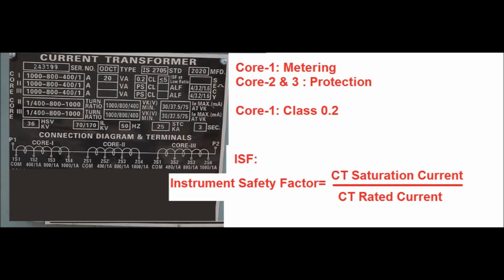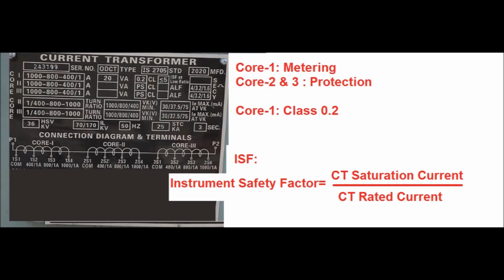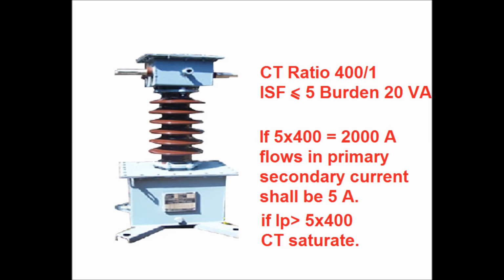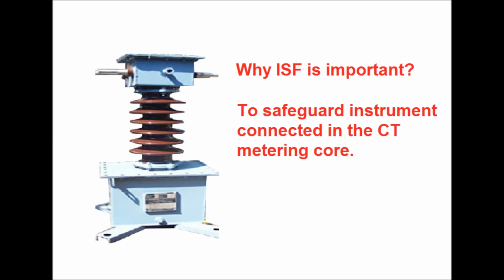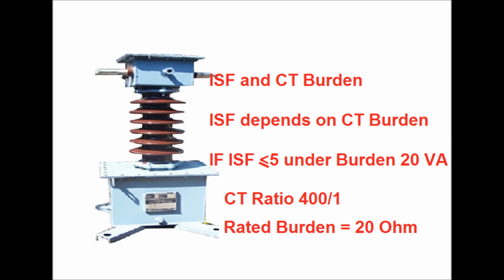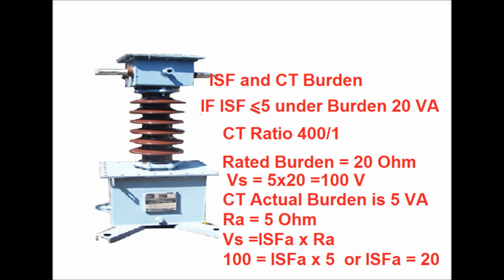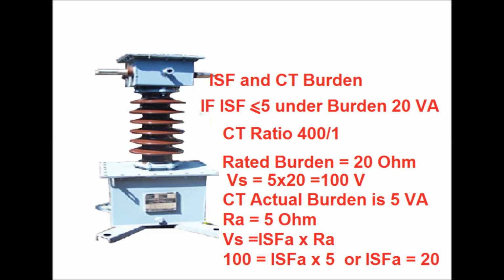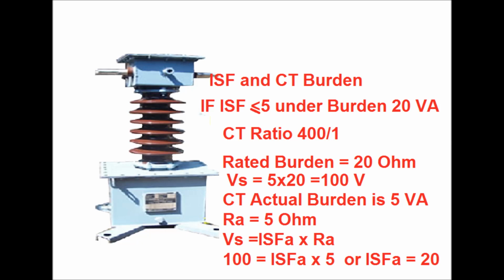ISF (Instrument Security Factor) and CT Burden for Metering Class Current Transformer